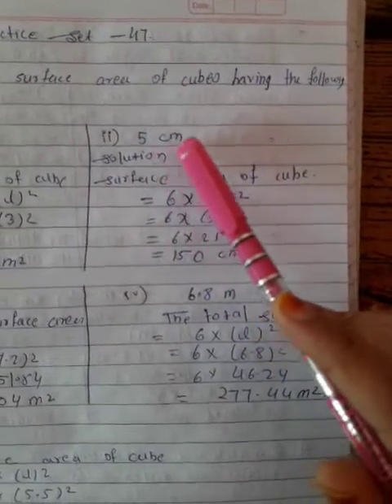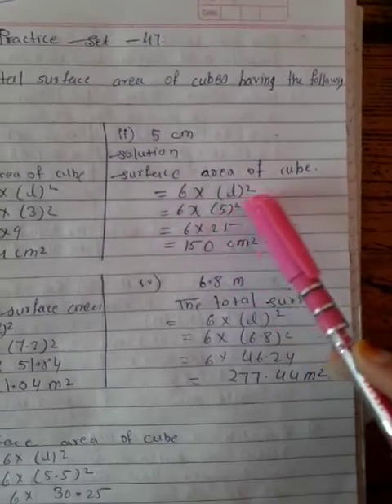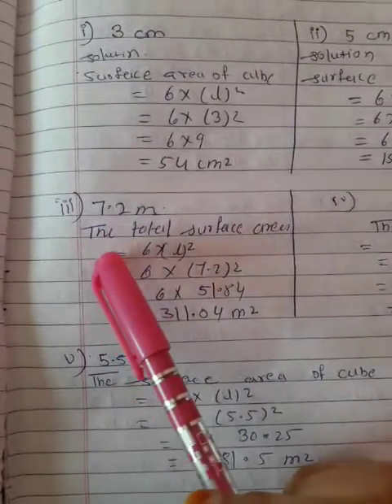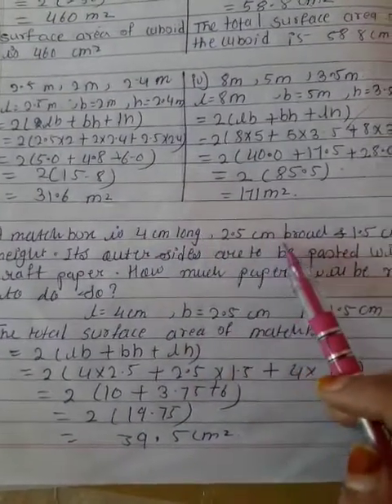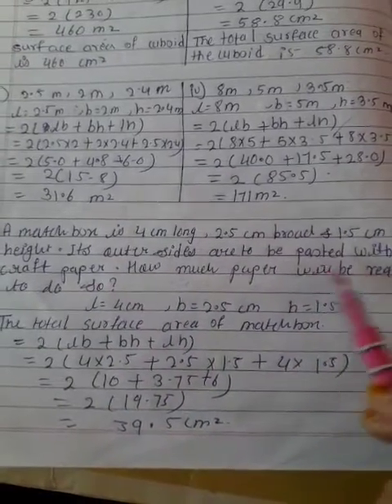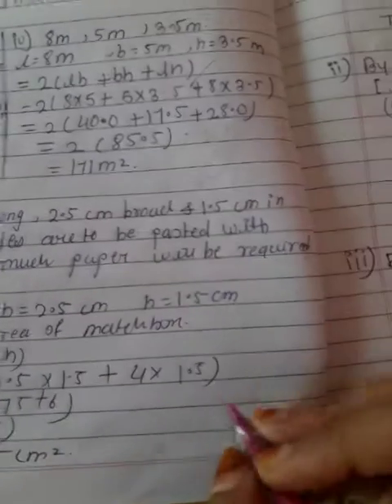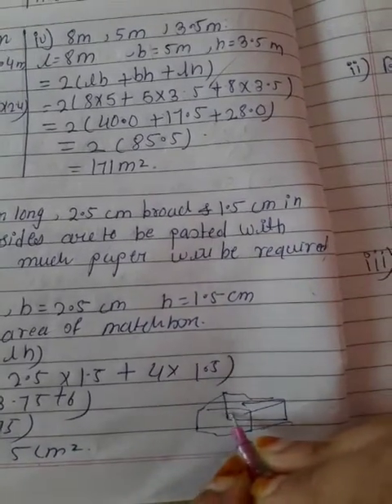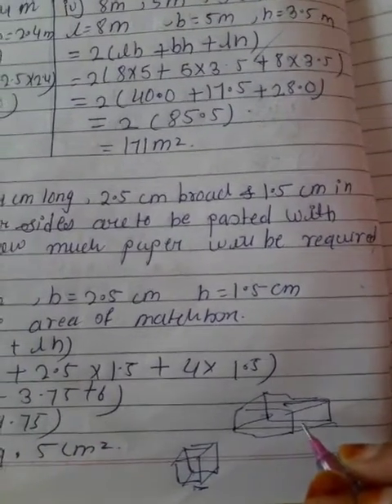Grade 7 | Perimeter & Area | Practice Set 47